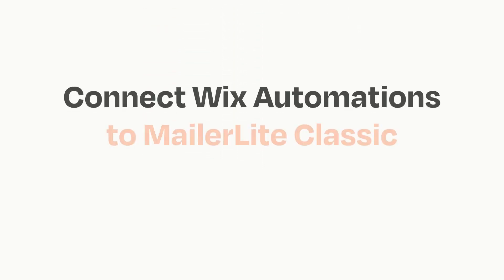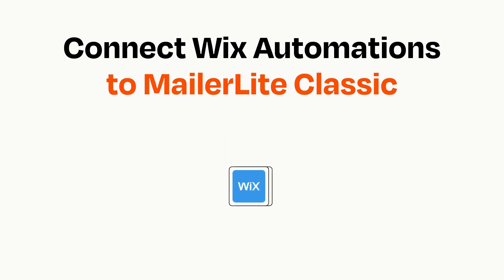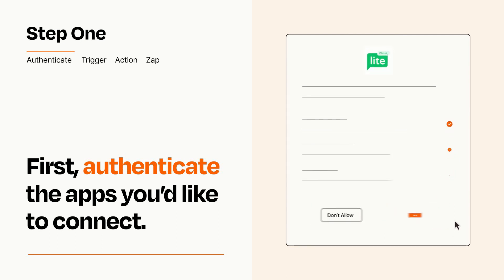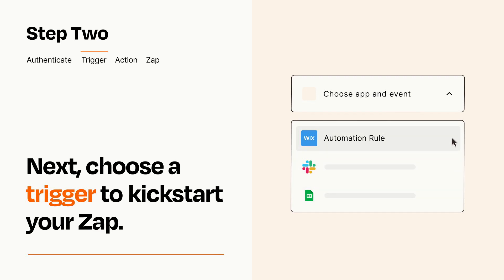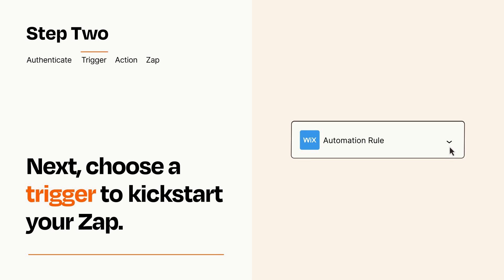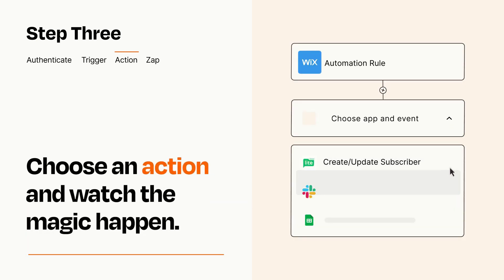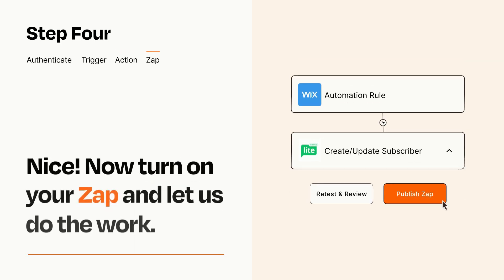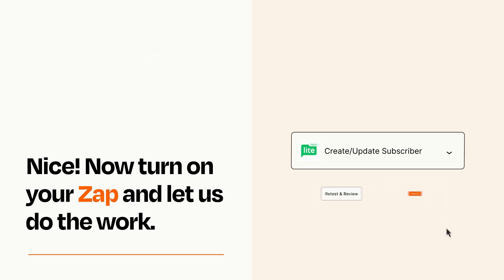How to Connect Wix Automations to MailerLite Classic - Easy Integration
So you want to connect Wix Automations to MailerLite Classic? You can do it with Zapier!